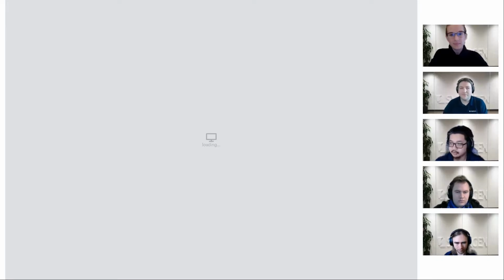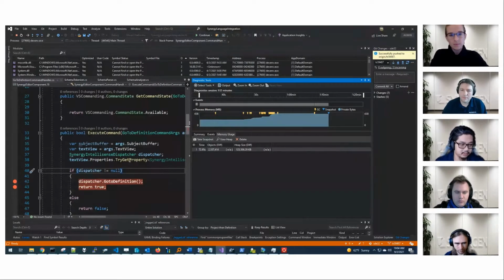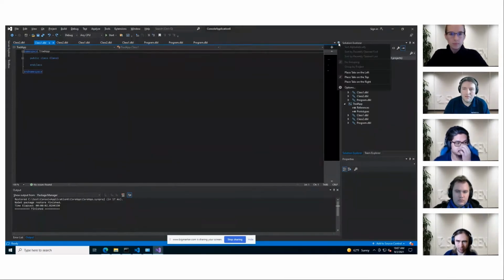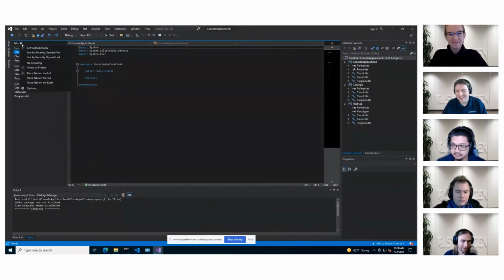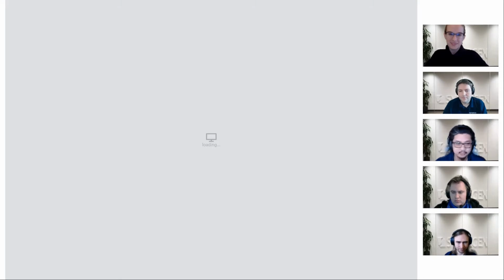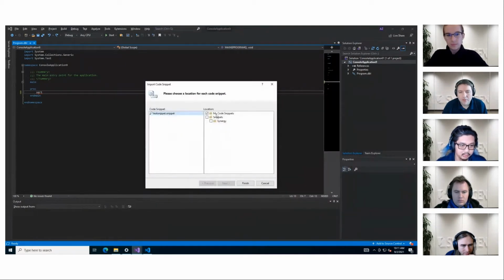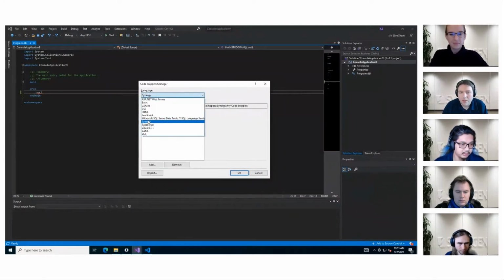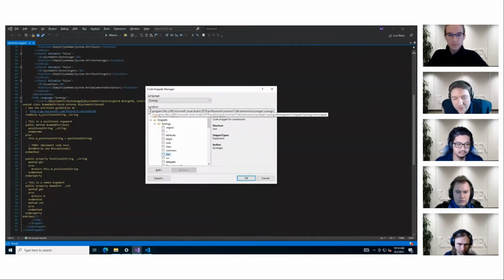VS Tech Talk | September 2, 2021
Chapters:
00:00 - Introduction
01:04 - What tools within the Visual Studio Performance Profiler suite do you use most often and why?
05:42 - Do you use the vertical tabs feature, and how does it make things easier for you?
09:10 - Code snippets in Visual Studio are a huge time-saver - how do you create your own?
14:37 - Does the SDI team use a style guide or have any specific formatting guidelines? How does Visual Studio make it easier to maintain coding standards?
17:18 - How do you organize your workspace to maximize your efficiency?
20:54 - What’s your favorite productivity feature in Visual Studio?
23:30 - Are there any upcoming features or tools in VS 2022 that you anticipate will enhance developer productivity?
24:51 - Anything our audience should know about new features and updates included in the upcoming release?
30:10 - For developers who have not yet made the switch to VS, what are some reasons they should give it a try?